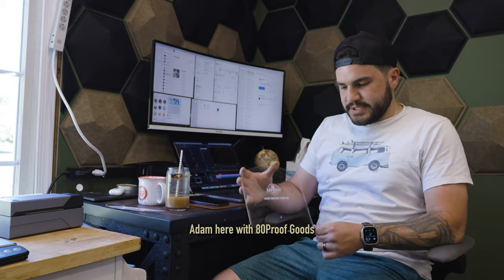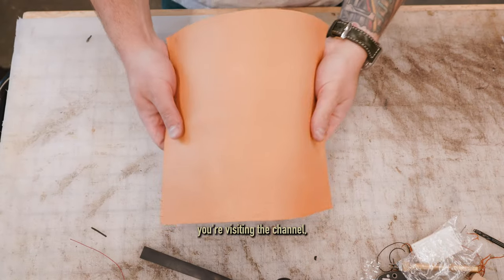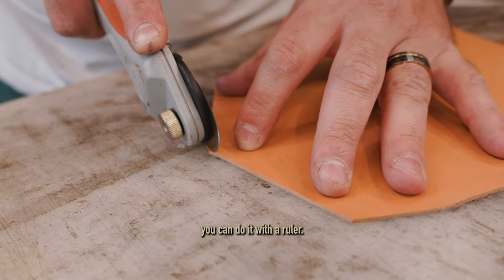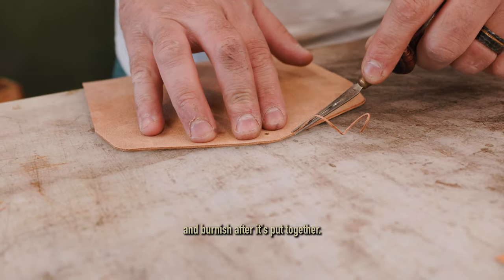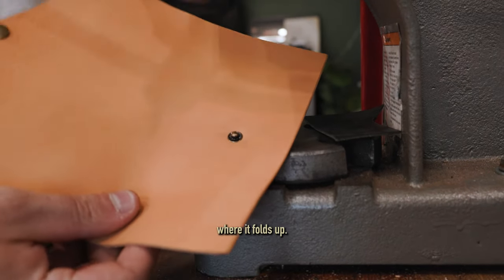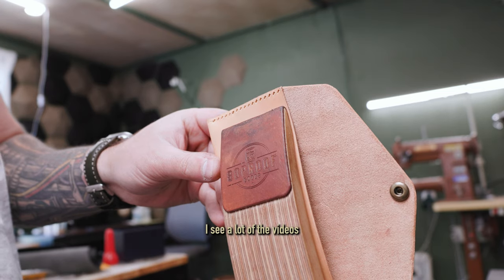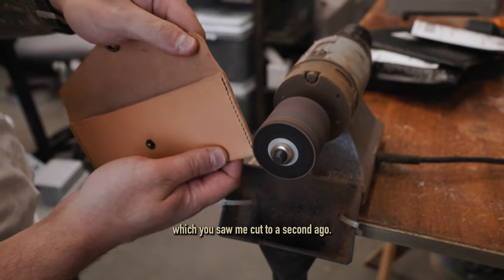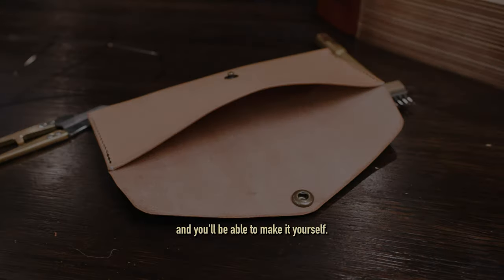DIY Leather Money Envelope Acrylic Template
Our new DIY Acrylic Templates are available now! This Leather Money Envelope templates makes a snap wallet that holds 100+ bills. Here's how it's made.

Used in this project:

Leather & Hardware:
• Natural Minerva full-grain Italian Leather (3.5-4oz)
• Vinymo #5 Thread (Black)

Machines & Equipment:
• 1 Ton Arbor Press

Hand Tools & Finishers:
• Wing Divider
• Tokonole (clear)
• Canvas Cloth